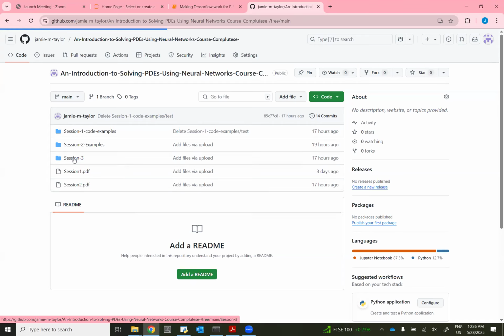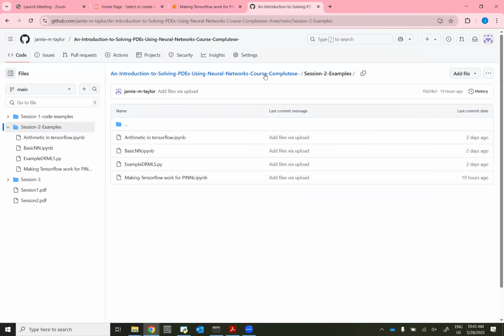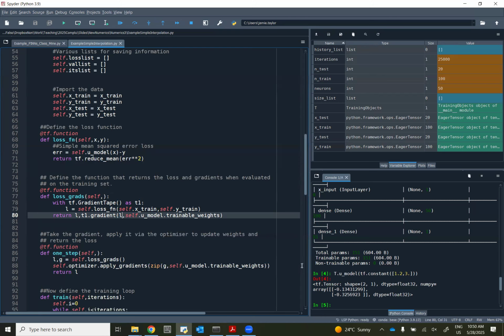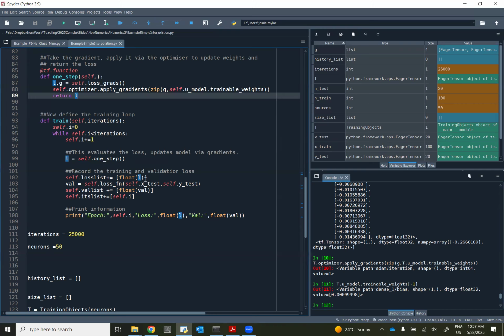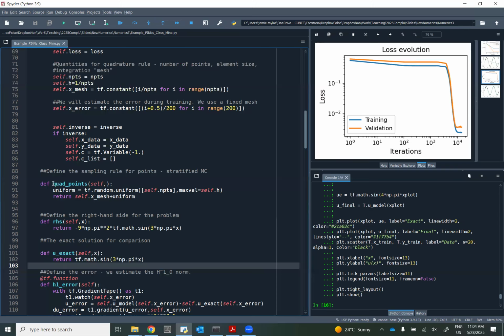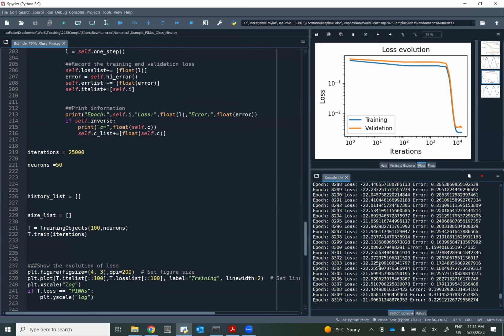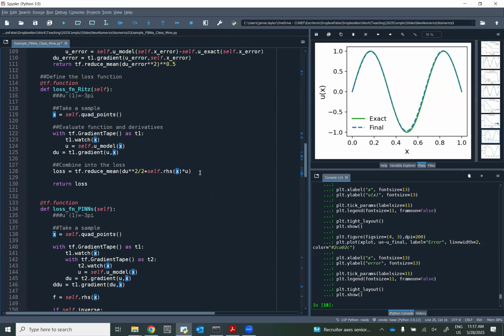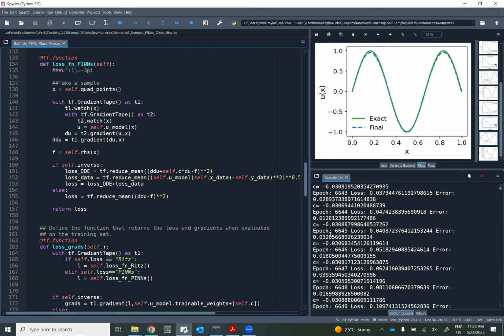An Introduction to Solving PDEs Using Neural Networks - Jamie Taylor - HeI - lecture 5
Lecture 5 (28 May 2025) by Jamie Taylor on An Introduction to Solving PDEs Using Neural Networks for the High energy intelligence collaboration(HeI)